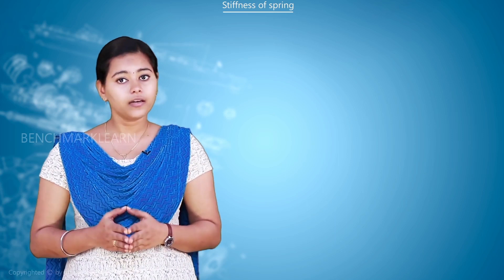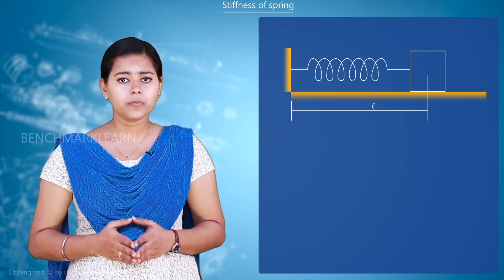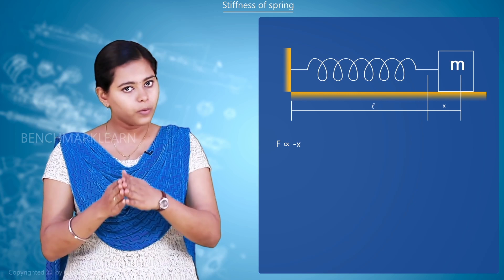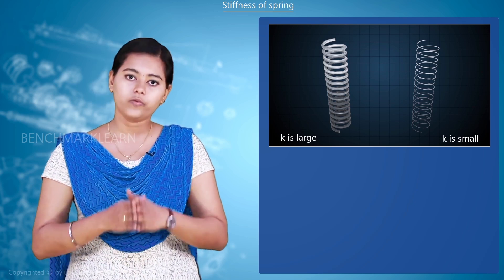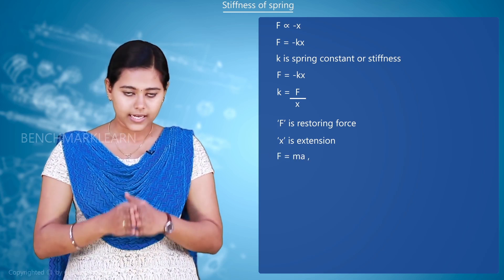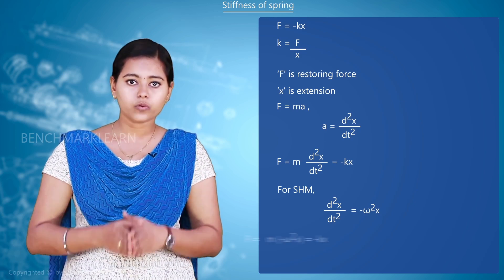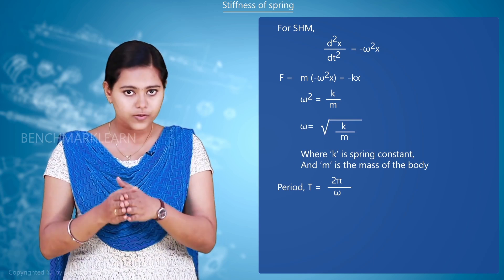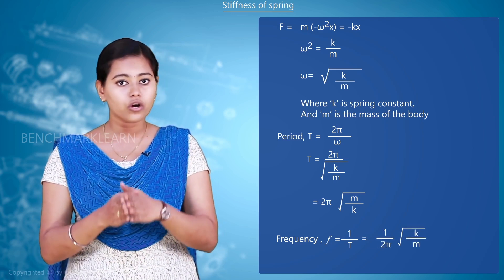Stiffness of spring | Engineering Mechanics | Benchmark Engineering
Stiffness of spring | Engineering Mechanics video lectures